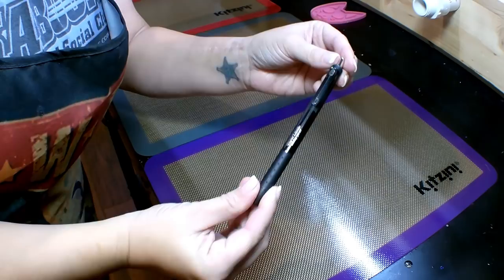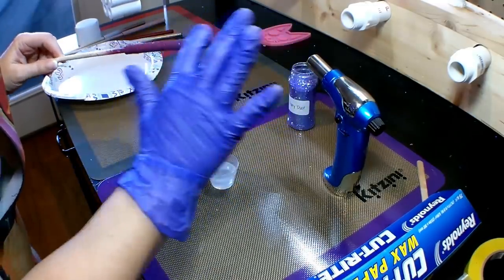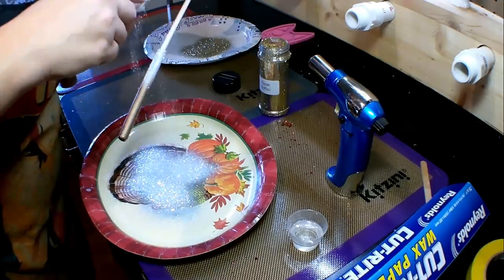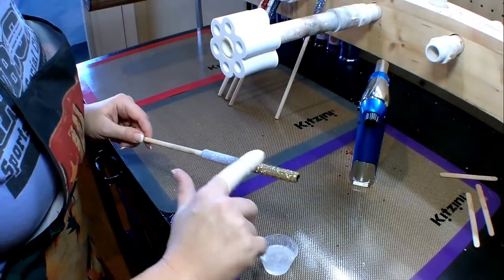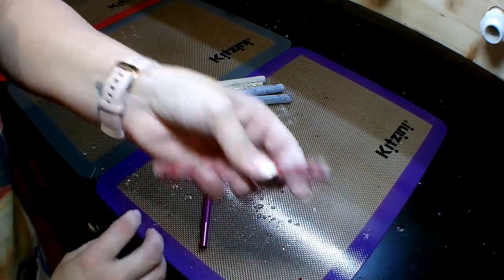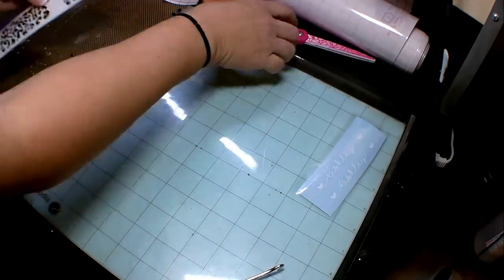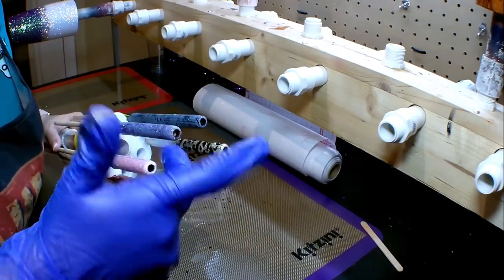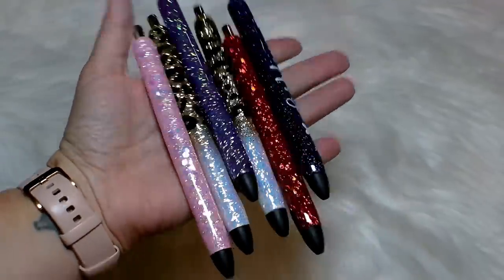Epoxy Glitter Pen Tutorial Part 2 Update | NEW Tips & Tricks | Leopard Print Pens | Inkjoy Papermate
In this tutorial, I show how to glitter, epoxy, and personalize these beautiful pens using vinyl. These pens are so incredibly easy, are so much fun to make, and make the best of gifts! This DIY tutorial video is designed to explain just how simple it can be to glitter and decorate anything, even a pen!

We have officially launched our KCC Glitter website, check it out here!

About me: I have been making epoxy tumblers for approximately five years and have decided to share my methods with aspiring cup makers. Everyone's methods are different and I just want to share what I have found to work best for me!

Buy me a Coffee 💕 No pressure at all but if you would like to help support the channel and the tutorials I create, you can use this link to leave a tip.

Below is a list of links to some of my favorite products that I use the most to make my tumblers.

Products used/recommended:
Paper Mate Pens
Pen Refills
More Pen Refills
Wooden Dowel Rods
Faux Rizzle Epoxy
Counter Culture Epoxy
Finger Cots
Epoxy Mixing Cups
Oracle 651 Vinyl
Cup Turner
Turner Foam Inserts
220 Grit Sandpaper
Craft Knife
Decal Applicator
Vinyl Weeding Tools
Transfer Tape
Blinggasm Waterslide Paper
Butane Torch
Rust-Oleum Gloss Clear Spray Paint
Rust-Oleum Flat White Spray Paint
Silicone Mats
Cup turner motors
Plastic mixing cups with measurements
Medicine cups
Zippo Butane Fuel
Cup Turner Foam Inserts
Painters Tape
Popsicle Sticks